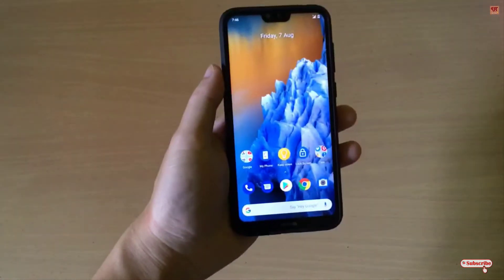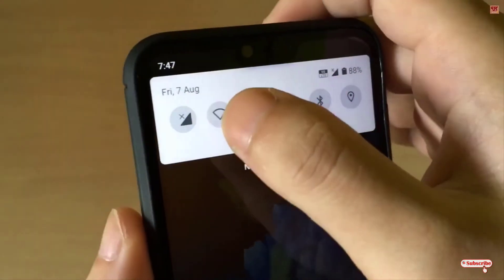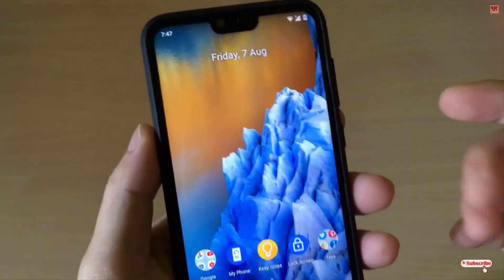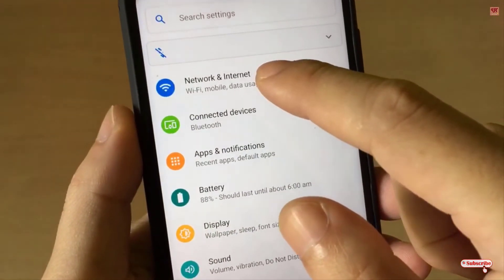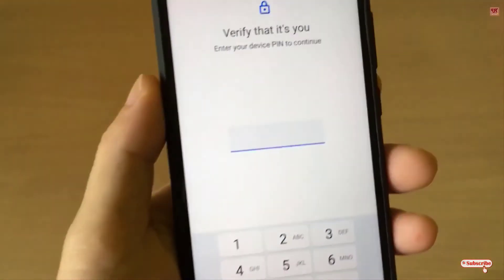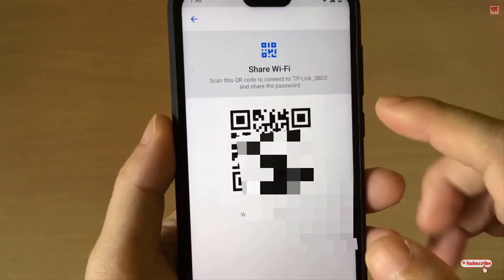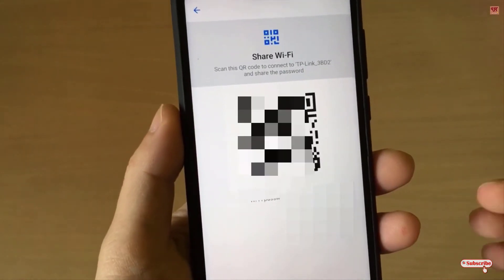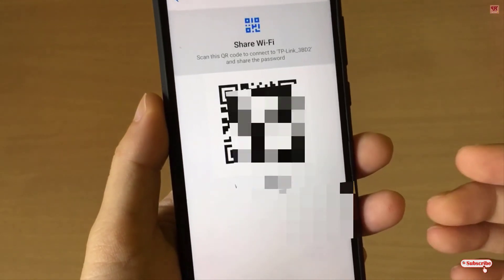How to find the connected WiFi Password in any Android Smartphones ?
This video tutorial is all about How to find the connected WiFi Password in any Android Smartphones.